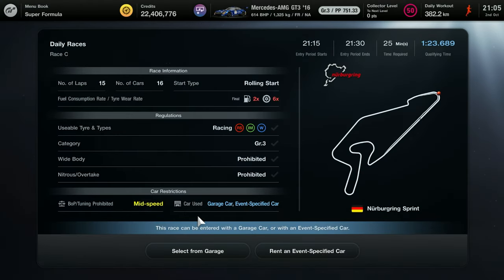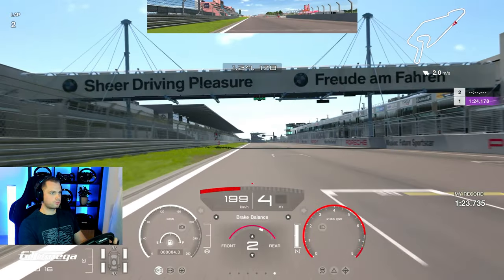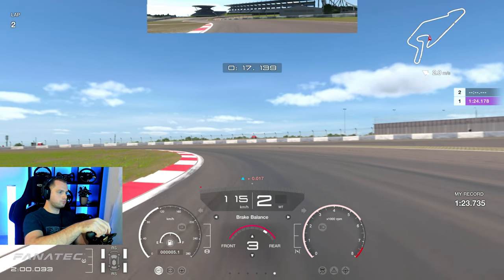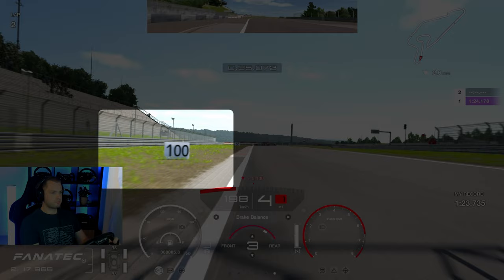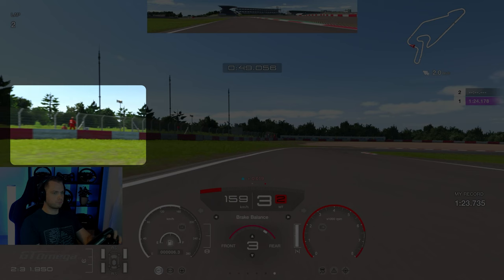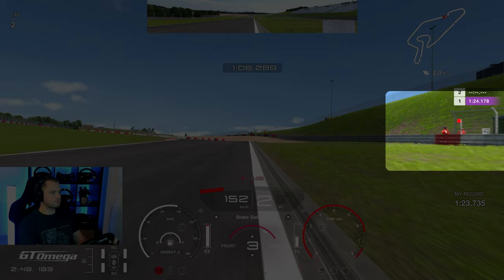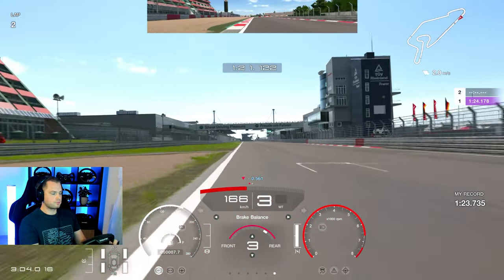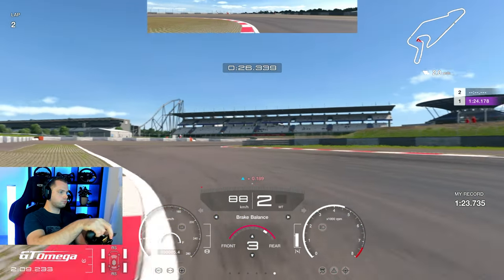Gran Turismo 7: Nürburgring Sprint - Track Guide & Setup | AMG '20 Gr.3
🔥 Thank you: Suzie_Q, Siddy Cyclopes, stanko starcevic, Marc_Lieby, Gdubz, michel ivancic, David Durrant - DoubleD72, Tiago Cunha, Bruno, Veisenberg

SETTINGS:
✅ Gran Turismo 7 FANATEC SETTINGS: